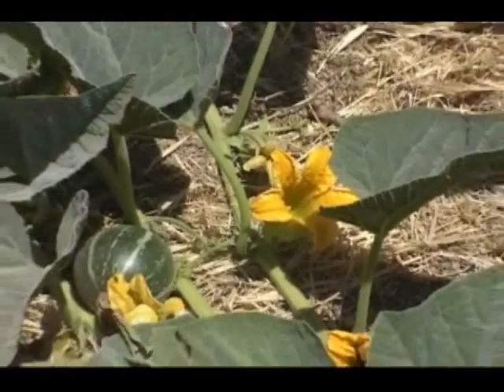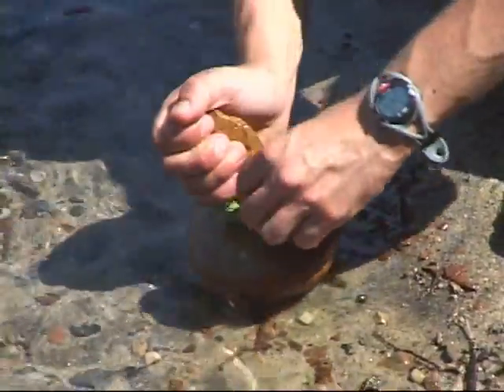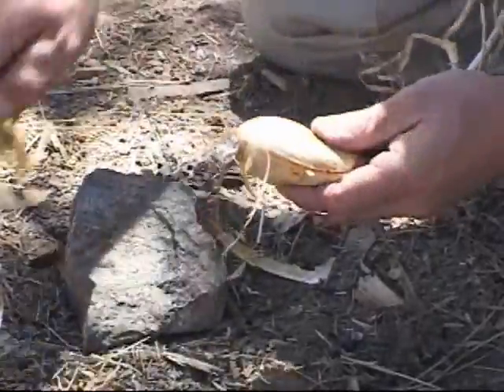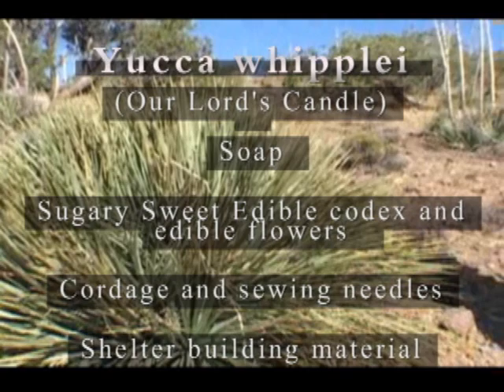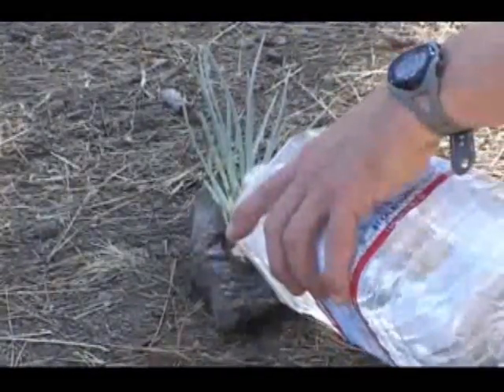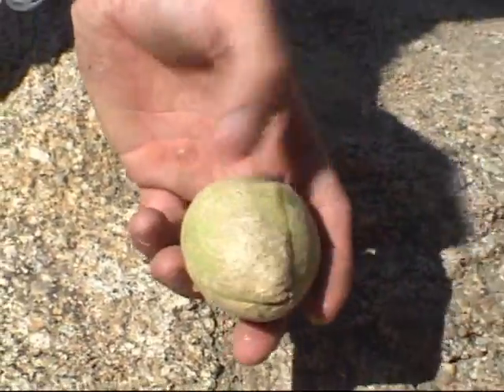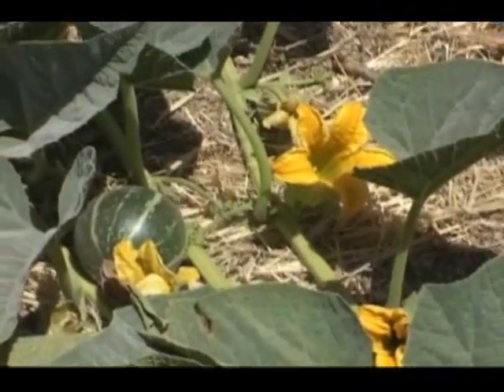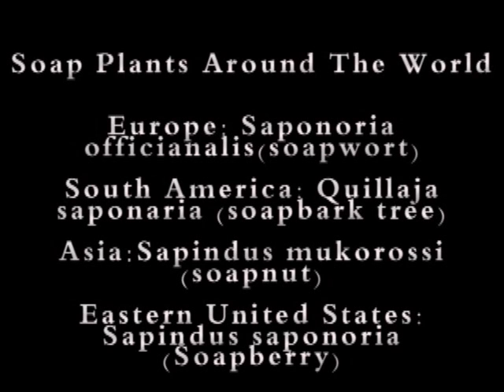Wild Plants For Wilderness Survival: Plant Soaps/ Natural Soaps; a Comprehensive Guide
In this video we take you step by step through identifying and harvesting wild plants that produce a lather when agitated in water, discuss their chemical proerties, and finish off by giving you a list of soap plants around the world.